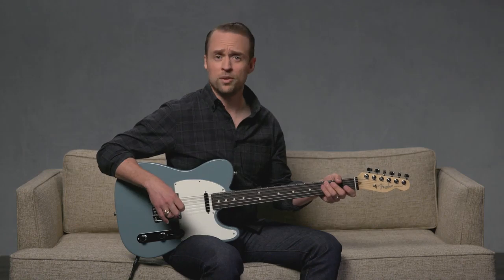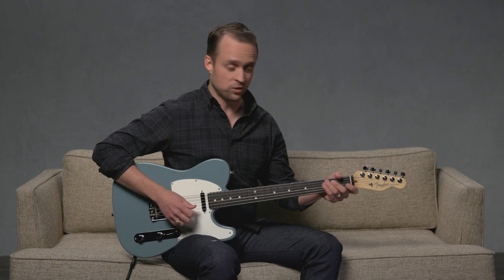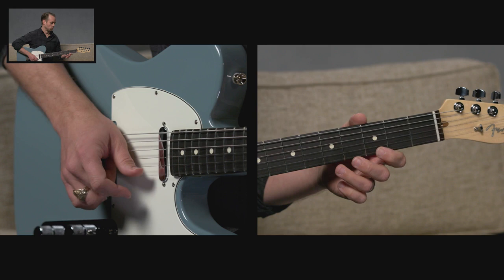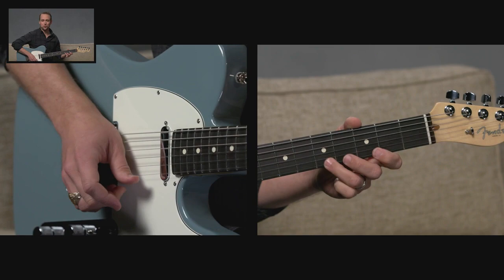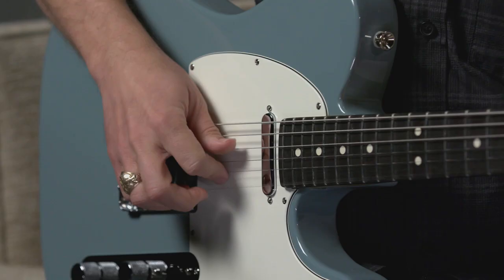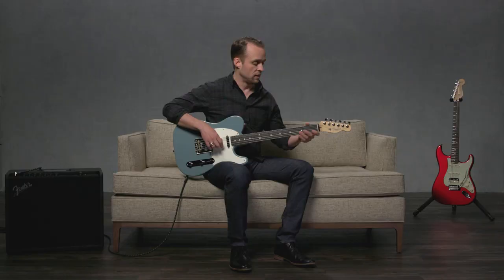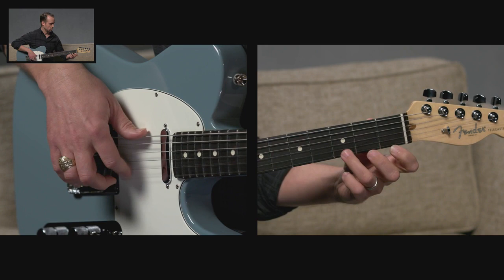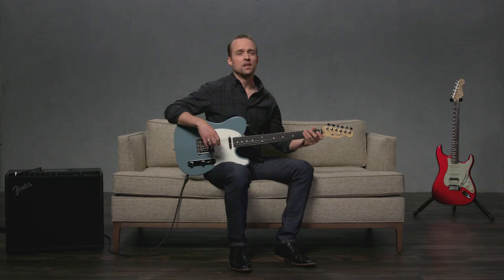How to use Fingerpicking for Lead Guitar | Fender Play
Did you know you can play guitar solos without a pick? Watch as Fender Play instructor Matt Lake shows you how to use fingerpicking while playing lead guitar. To learn hundreds of other songs, skills, and exercises